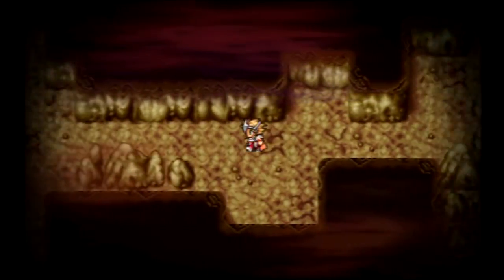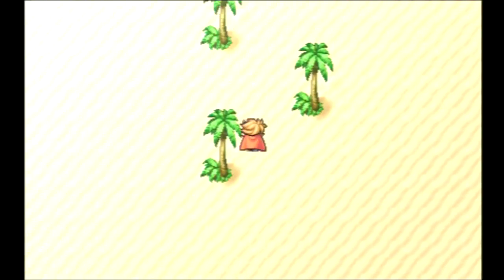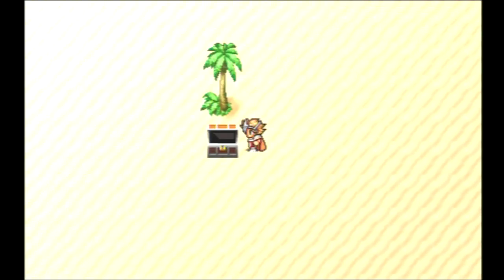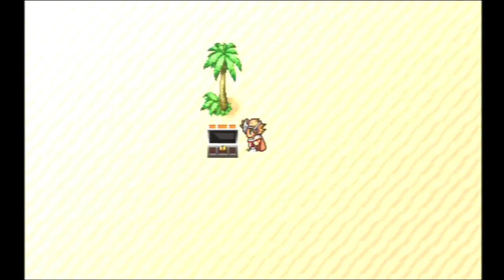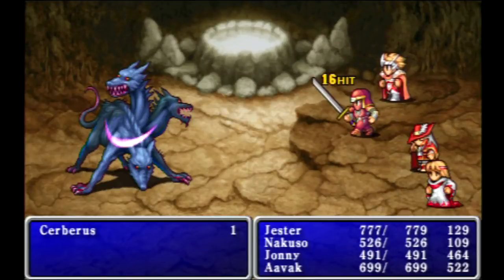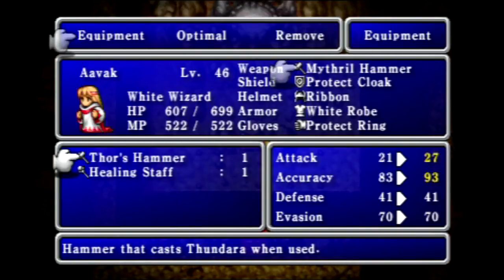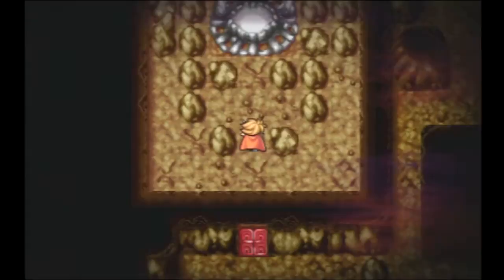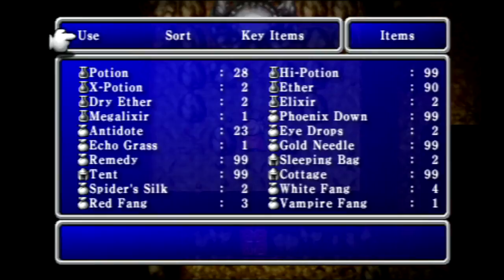Let's Play Final Fantasy 1 (Dawn of Souls) Walkthrough Part 20 (Earthgift Shrine)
Part 20 of my complete walkthrough of Final Fantasy 1 (Dawn of Souls). The Dapper Gentlemen take on the first of the four bonus dungeons: the Earthgift Shrine. I show off each of the randomly determined floors, as well as discuss the specifics about the dungeon. I also showcase the four bosses of the shrine.